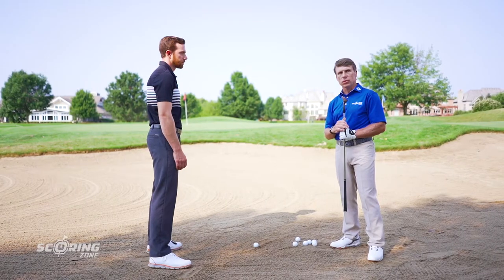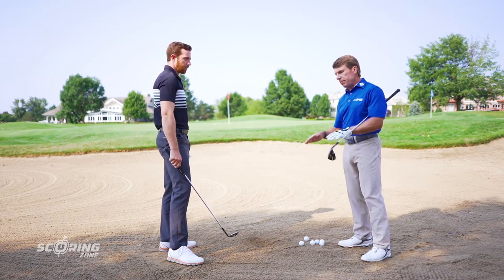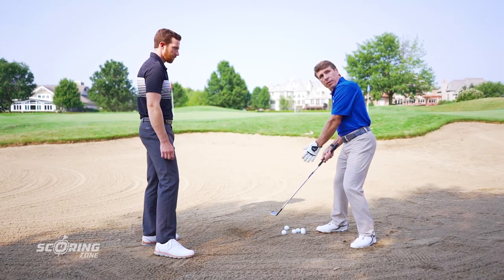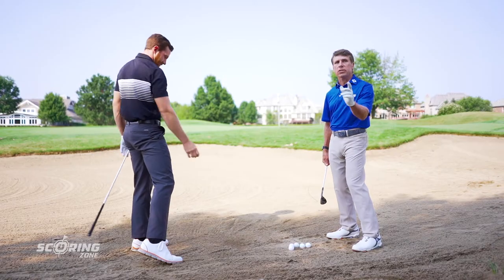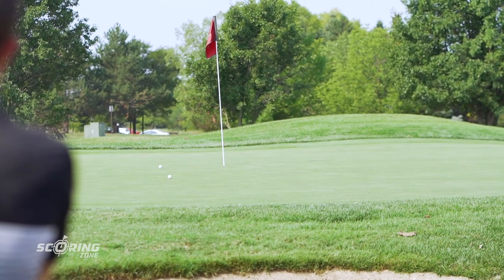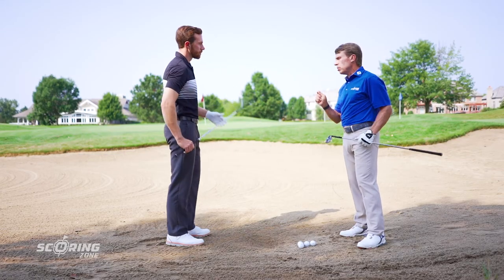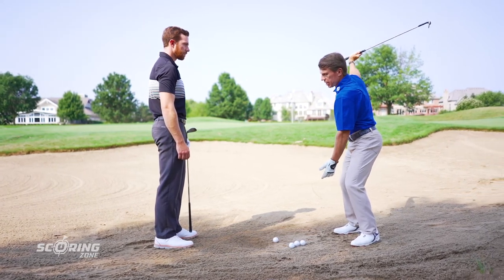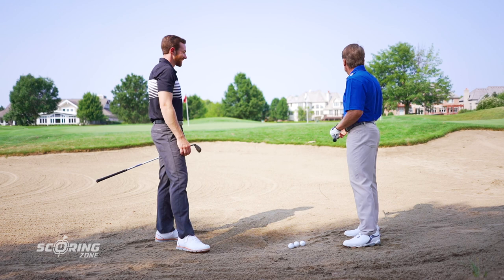Advanced Bunker Play Mini Lesson